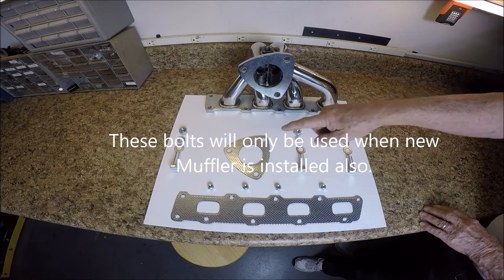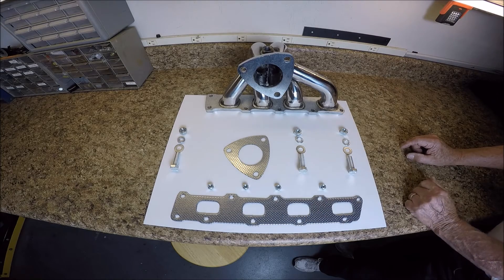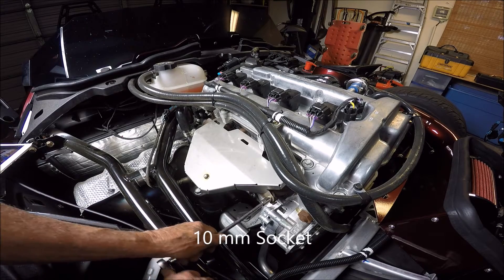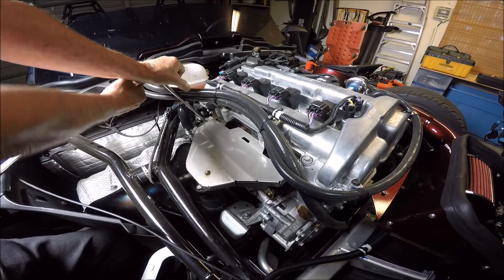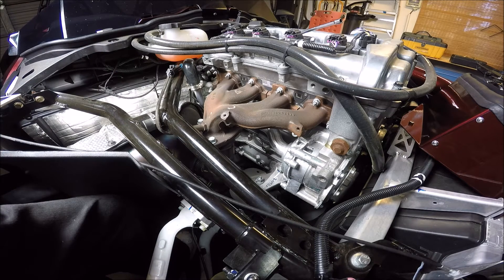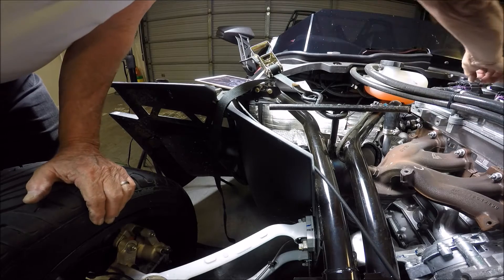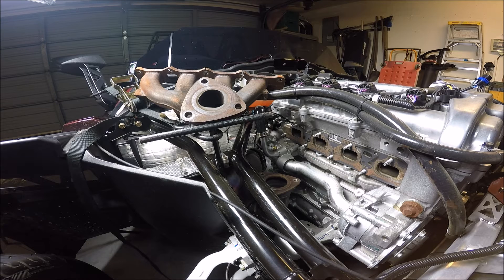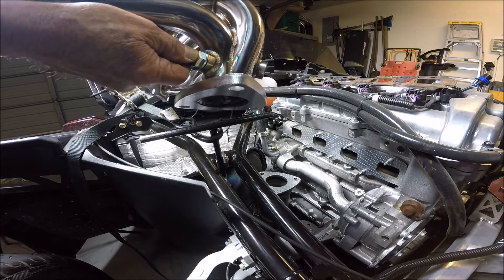Snazzy has new Twist Dynamics Exhaust Header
This product will deliver more power due to the polishing of ports and larger opening for more exhaust out.  Along with the Twist Cold Air Intake, Snazzy is Breathing heavy and delivering the most now.  Installation is not hard, just requires my special instruction to make the install easier.